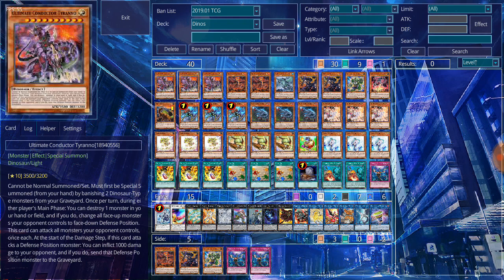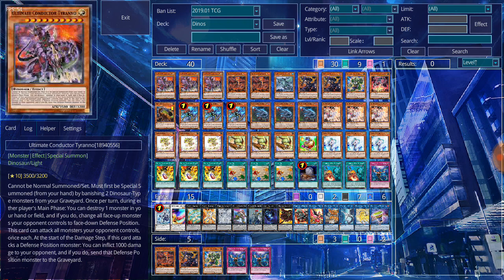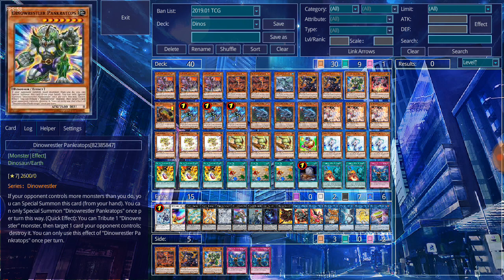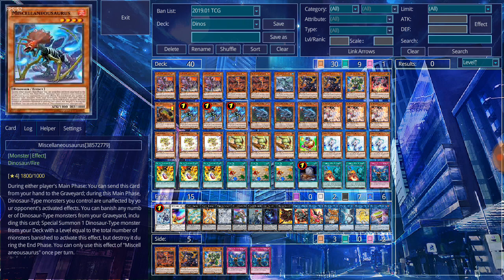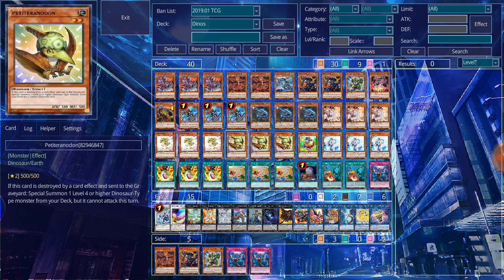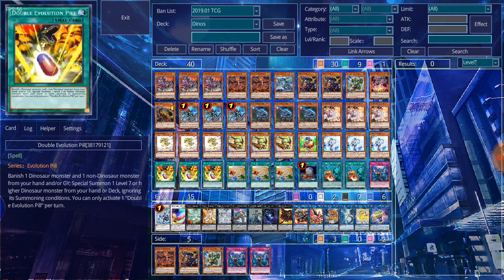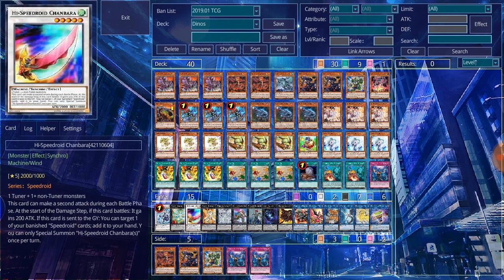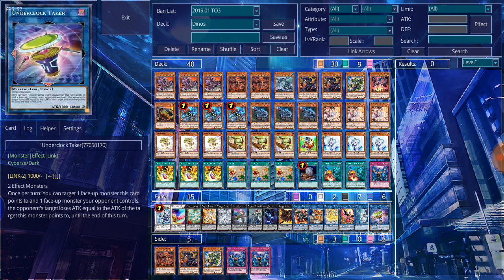Deck Profile: Dino Kaiju April 2019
with the unlimited statues on misc-saur it's time Dinosaurs rampage back on to the screen. I added the kaijus for some massive support as well.

PAD ID 1st account:
362,031,337

PAD ID 2nd account:
308,034,411